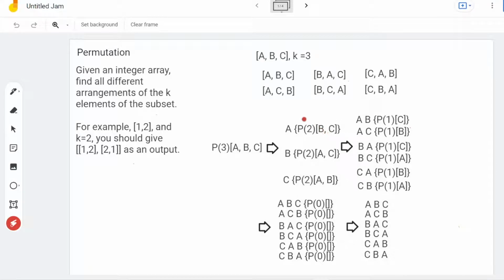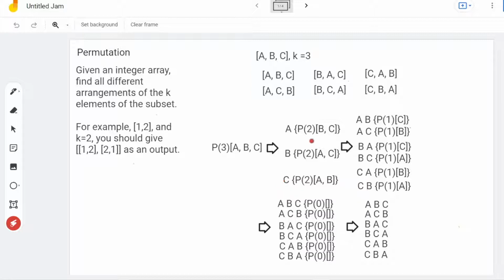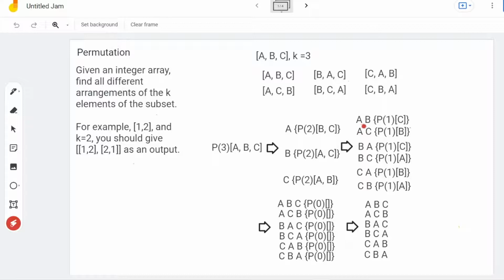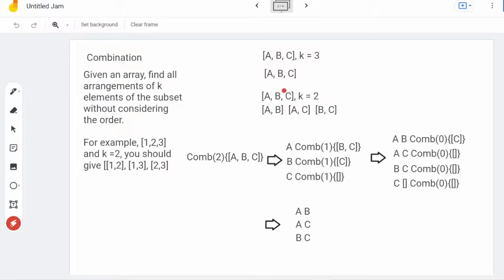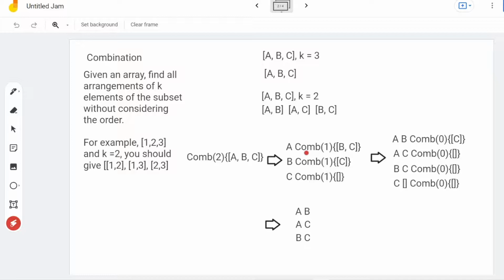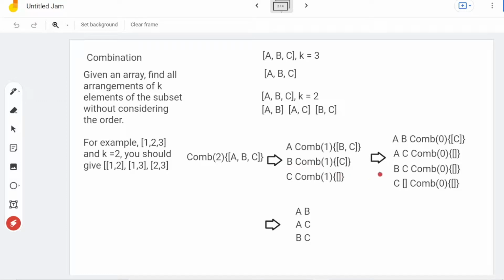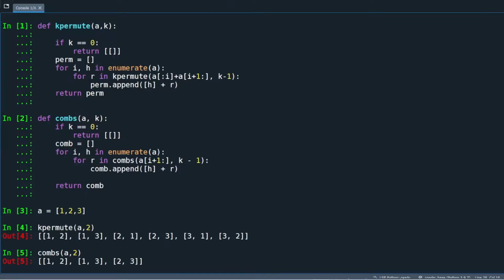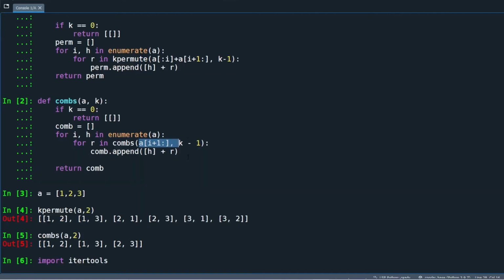Permutation and Combination - Python Recursion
In this video I will tell you how to use Python Recursion to solve a permutation and combination problem.